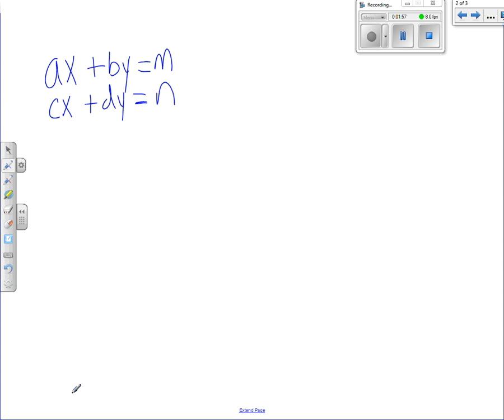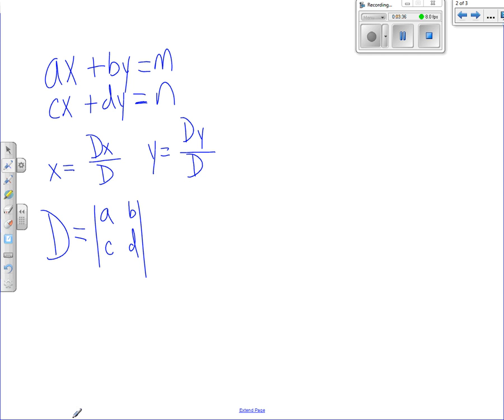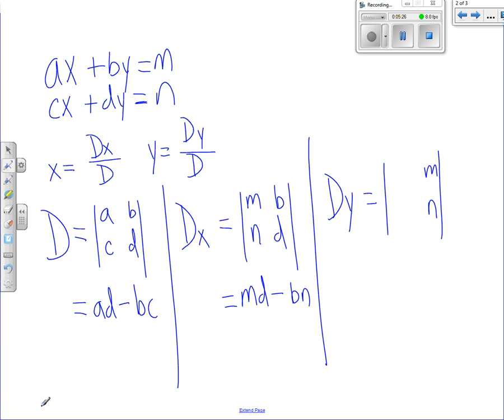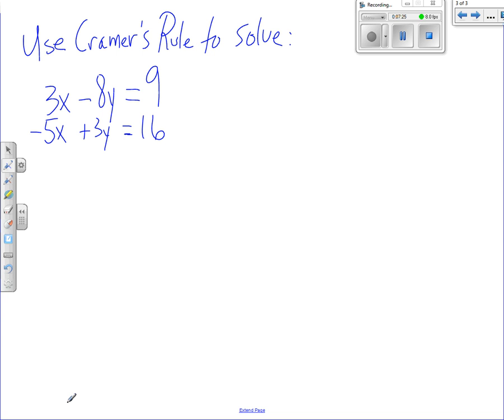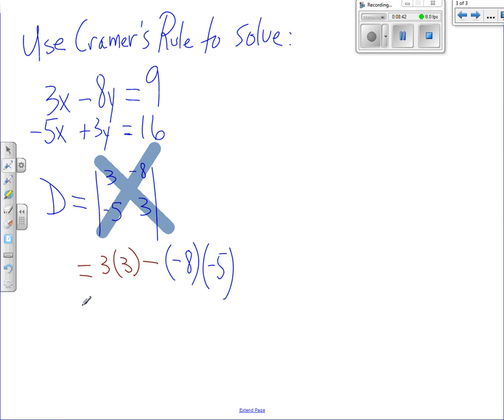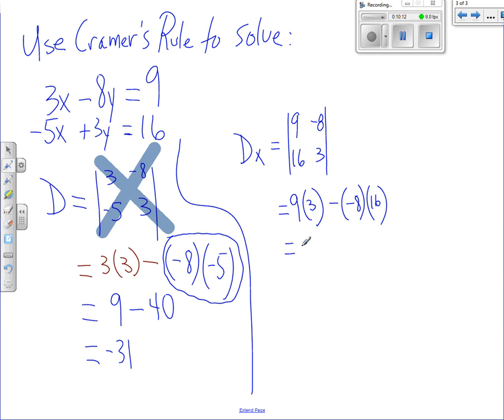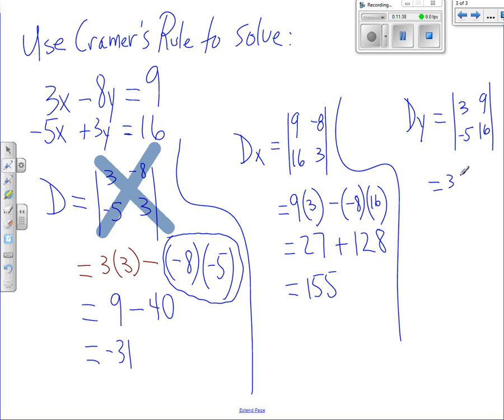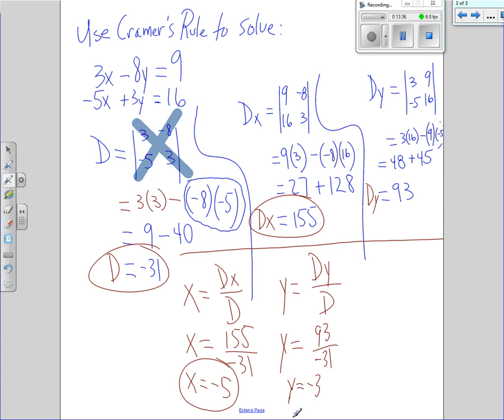Cramer's Rule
In this video I present Cramer's Rule and work out one example.